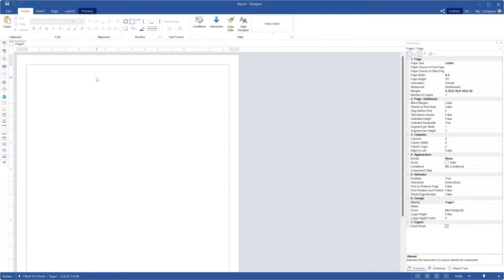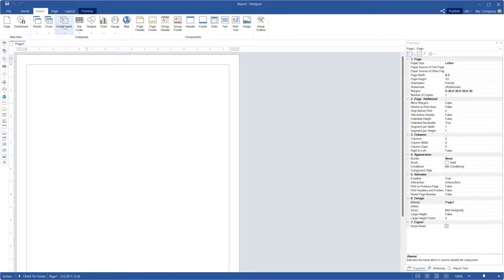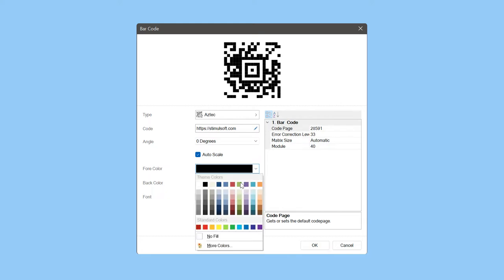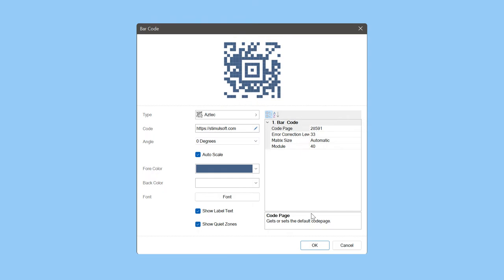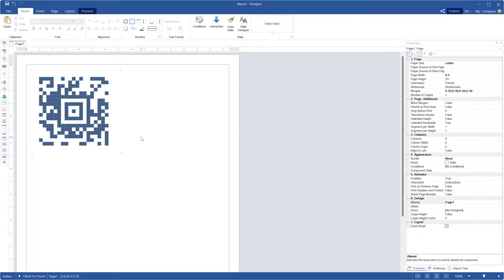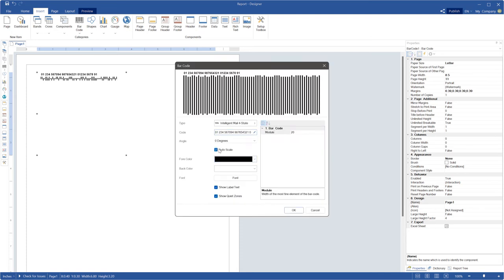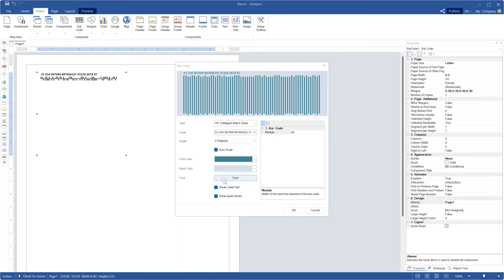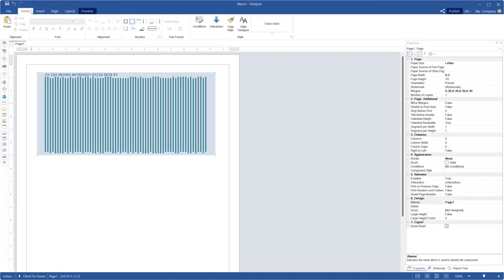New Barcodes in Stimulsoft Reporting Tools (version 2022.1)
In the new version you will be able to use new types of barcodes – Aztec and Intelligent Mail USPS 4-State, when creating reports and dashboards. The Aztec is a popular barcode, which used among other things, for automatic data recognition. The Intelligent Mail USPS 4-State was developed by the United States Postal Service (USPS) and is used for automatic sorting of letters.